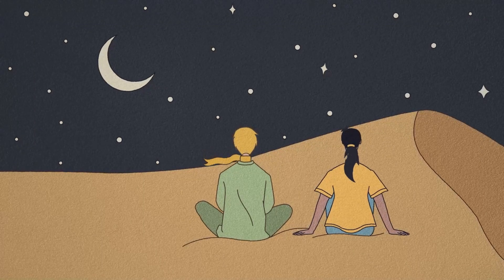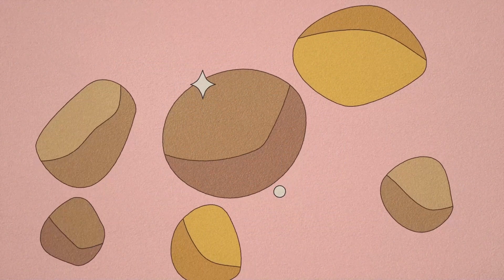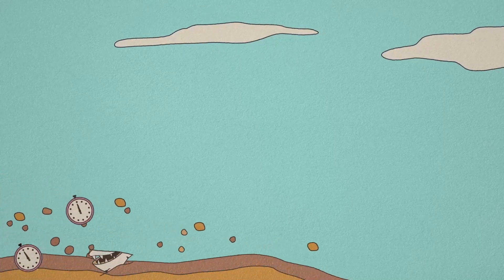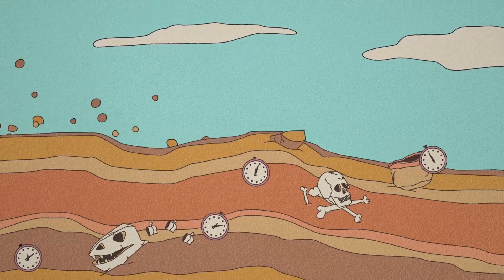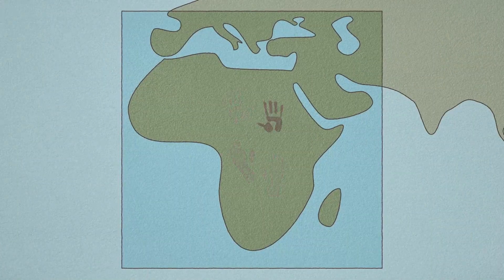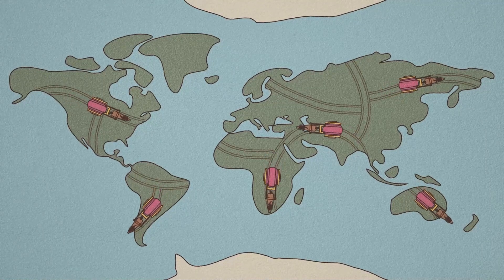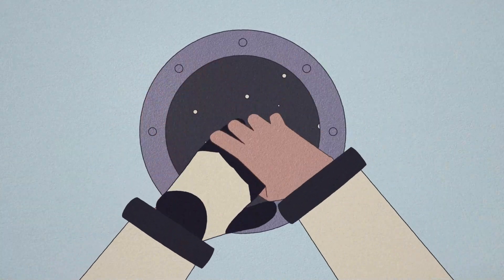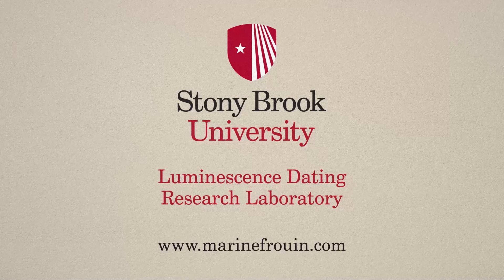Luminescence Dating Research Laboratory at Stony Brook University - Introduction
The video introduces the Luminescence Dating Research Laboratory at Stony Brook University